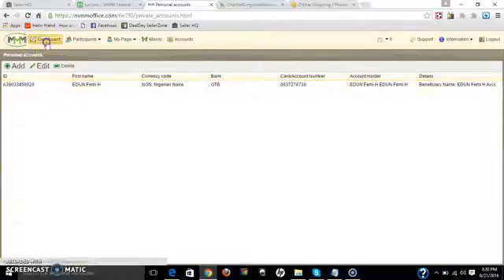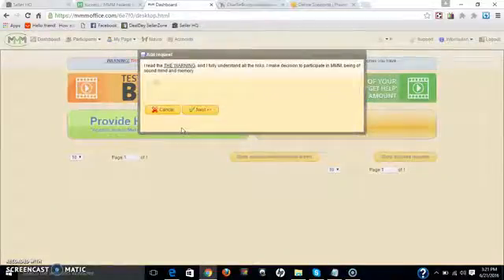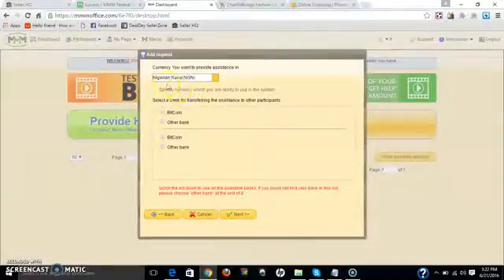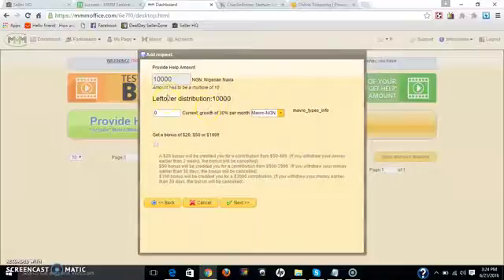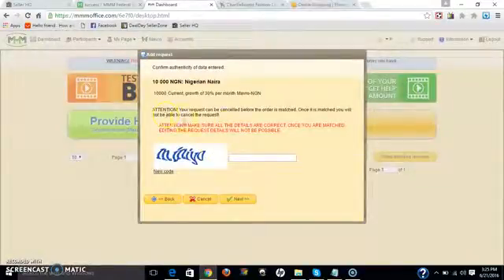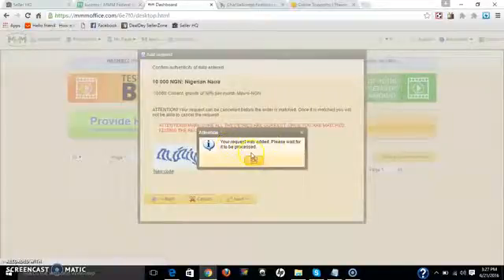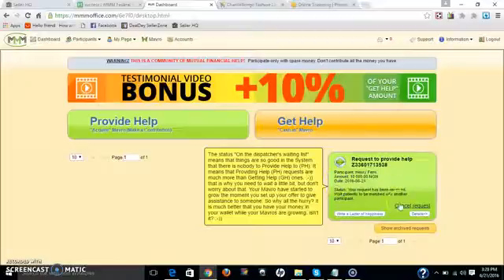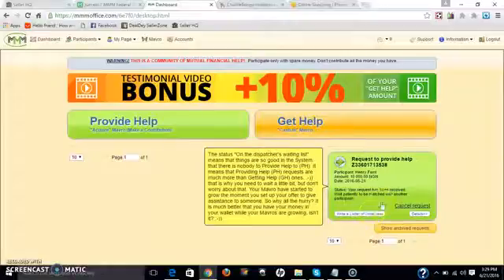How to PH and GH on MMM Nigeria.. MMM Nig Pays